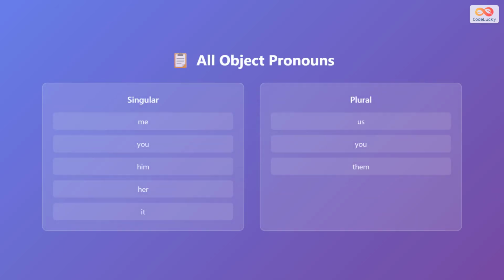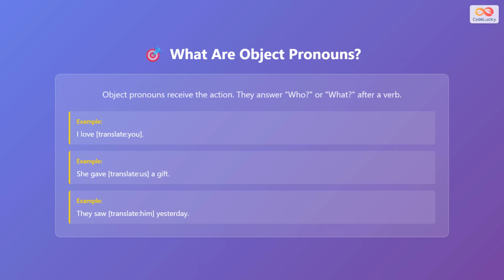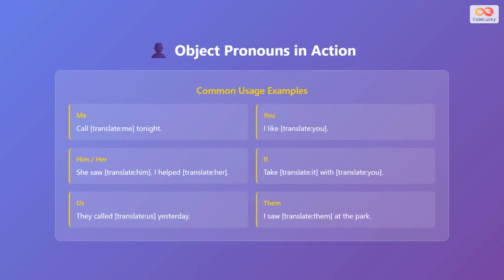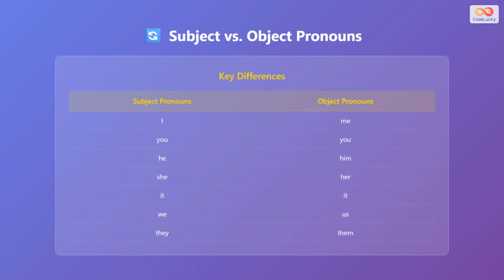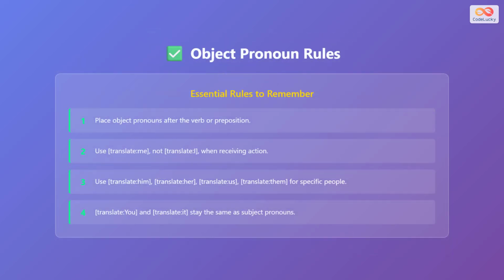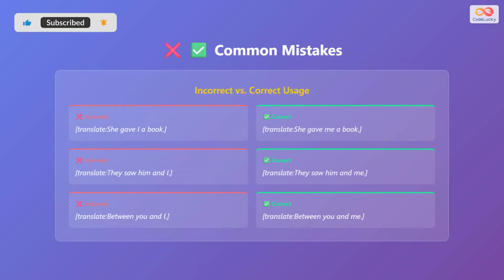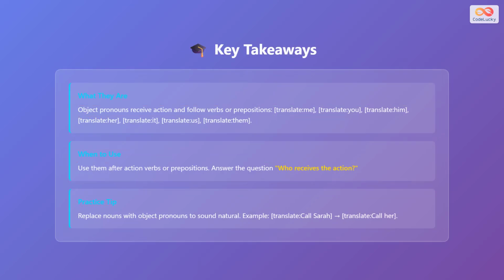Personal Pronouns Object Form: Me, You, Him, Her, It, Us, Them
Learn English object pronouns the easy way! 👥

In this beginner-friendly lesson, we break down how to use object pronouns correctly: me, you, him, her, it, us, and them. Object pronouns receive the action in a sentence and are essential for speaking natural English.

📚 What You'll Learn:
✓ The difference between subject and object pronouns
✓ When and where to use each object pronoun

Whether you're just starting your English journey or need to strengthen your grammar fundamentals, this lesson will help you master object pronouns with confidence. We use clear examples and simple explanations so you can understand and remember these important concepts.

Perfect for absolute beginners and ESL learners! 🌟

Chapters:
00:00 - Personal Pronouns - Object Form
00:16 - All Object Pronouns
00:33 - What Are Object Pronouns?
00:56 - Object Pronouns in Action
01:21 - Subject vs. Object Pronouns
01:45 - Object Pronoun Rules
02:10 - Common Mistakes
02:35 - Key Takeaways
03:03 - Outro